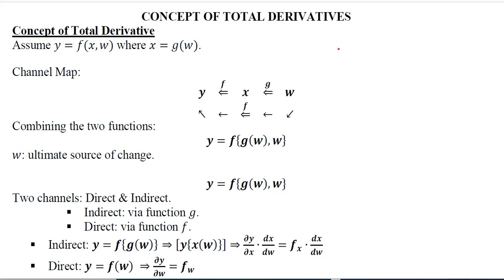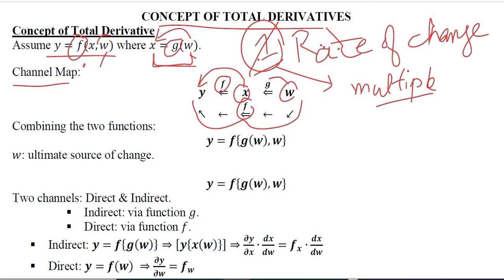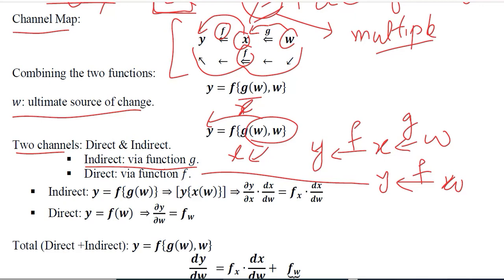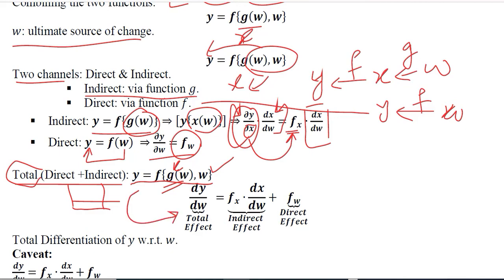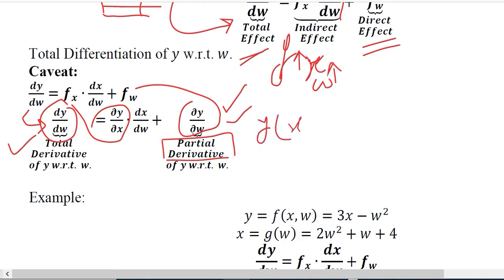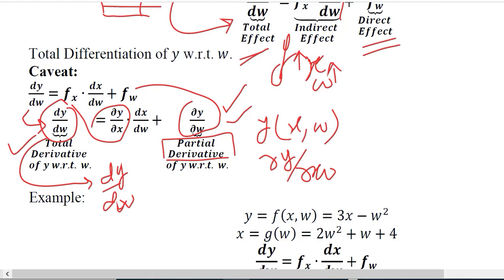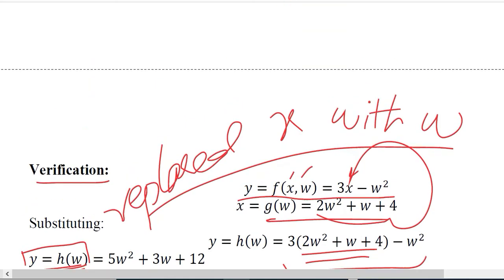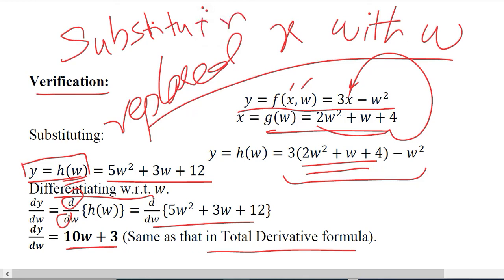Concept of Total Derivatives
Hi,
This video explains the concept of Total Derivatives.

Regards,
DBM,